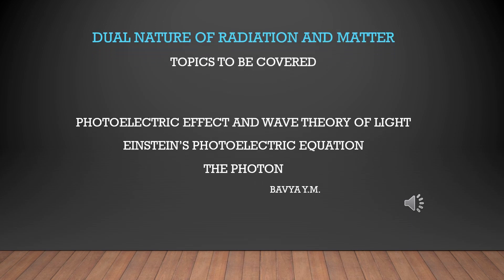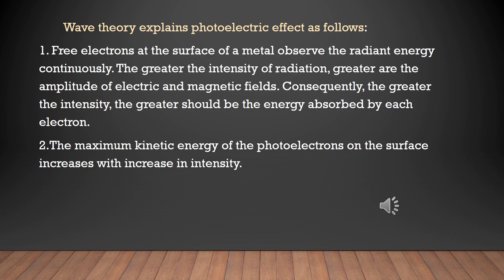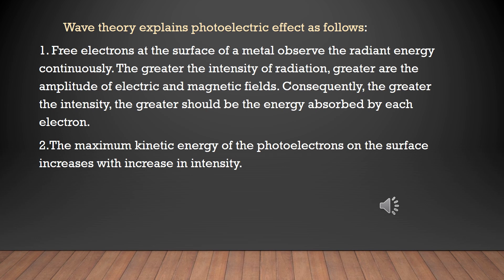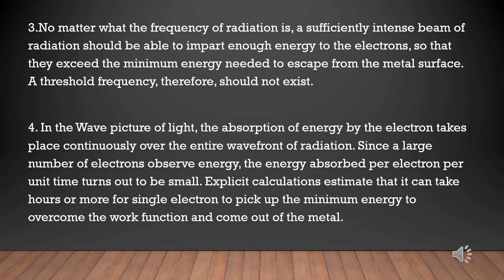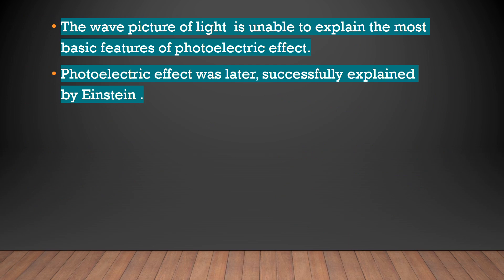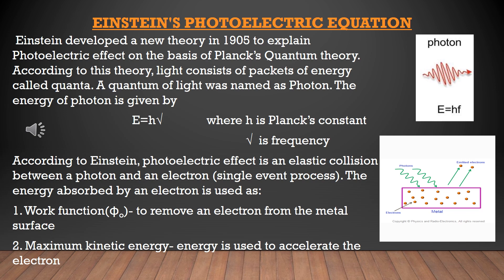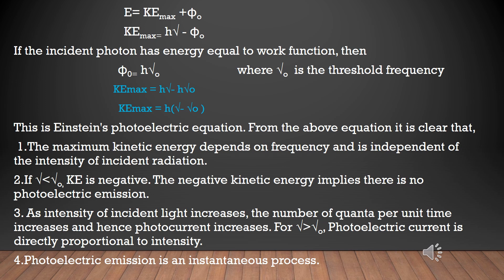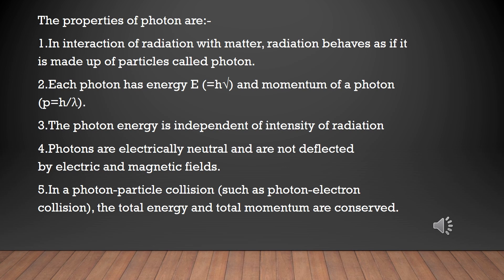Chapter 11 #2 Dual Nature of radiation and matter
Photoelectric effect & wave theory of Light
Einstein’s Photoelectric Equation
Particle Nature Of Light: The Photon